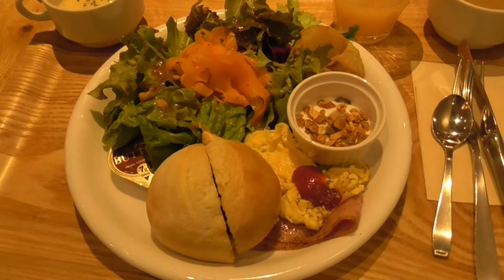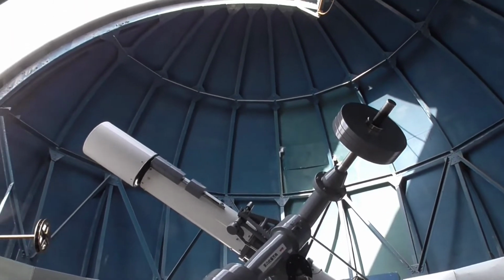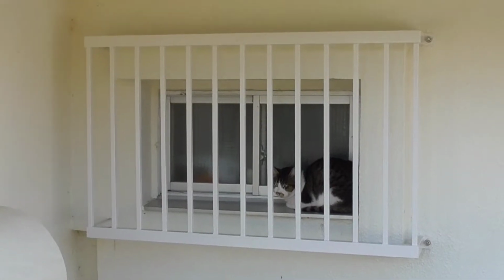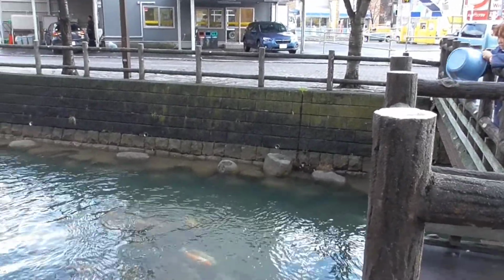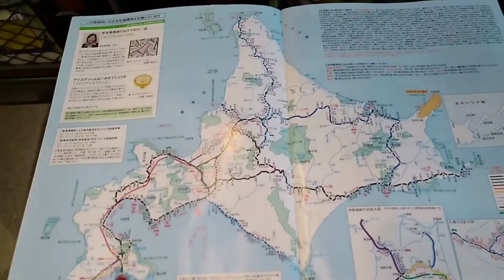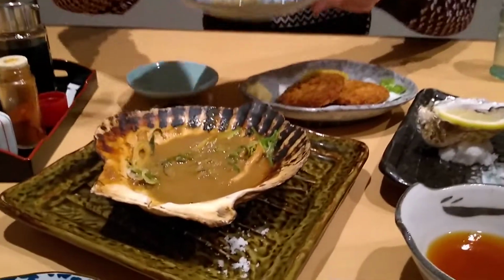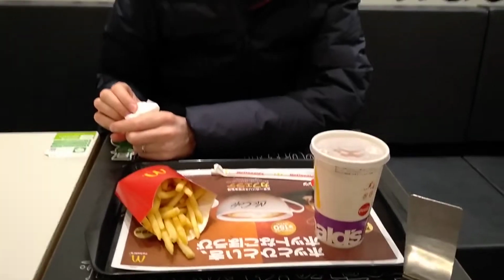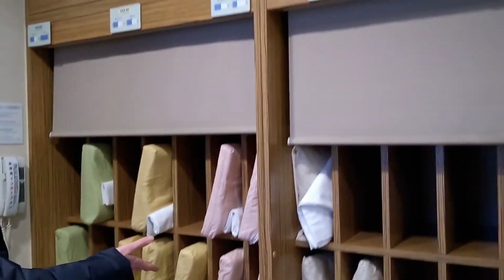Japan Vlog Day 7 | Exploring Sapporo Nakajima Park and Travelling to Hakodate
Final day in Sapporo! We visited Nakajima Park and travelled to Hakodate.